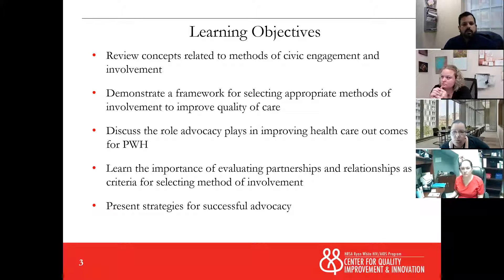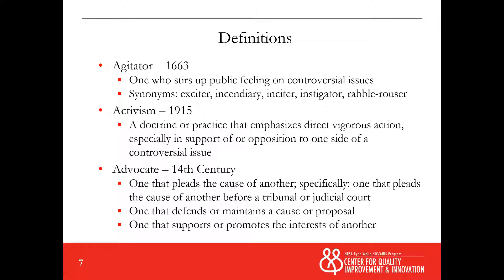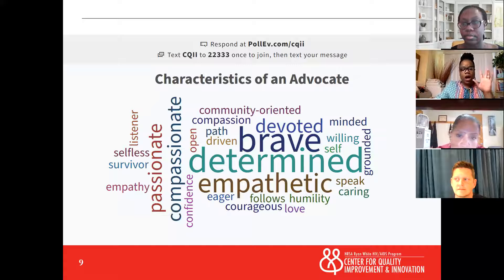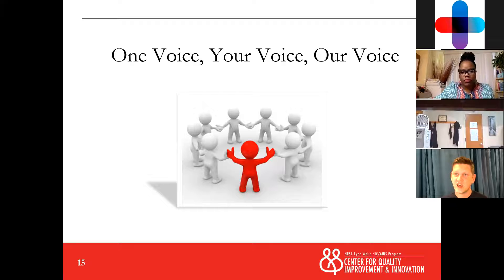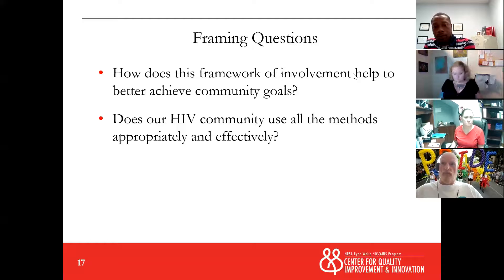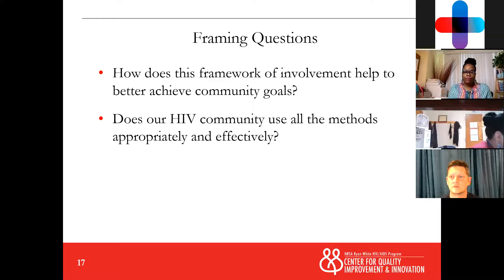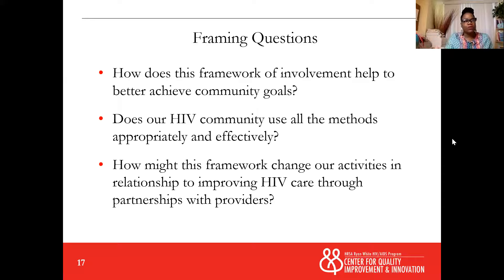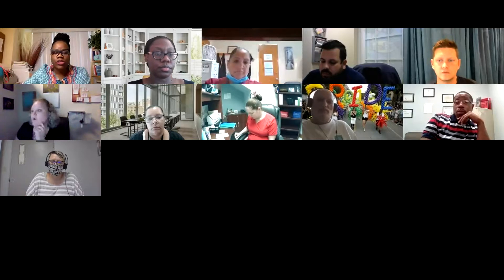create+equity Collaborative | PWH Liaison QI Training | 6 10 2021 Advocacy & Quality Improvement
create+equity Collaborative PWH TA Webinar titled "Advocacy & Quality Improvement" June 10, 2021
Learning Objectives include:
1) Demonstrate a framework for selecting appropriate methods of involvement to improve quality of care
2) Learn the importance of evaluating partnerships and relationships as criteria for selecting method of involvement
3) Discuss the role advocacy plays in improving health care outcomes for PWH
4) Present strategies for successful advocacy